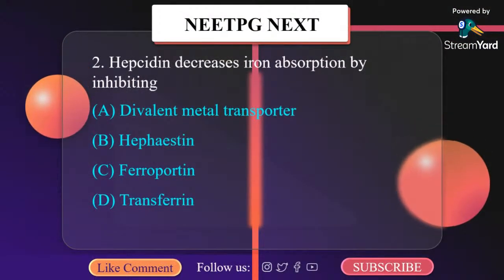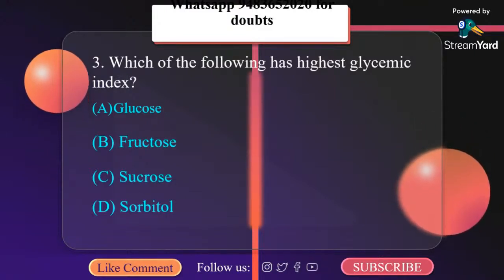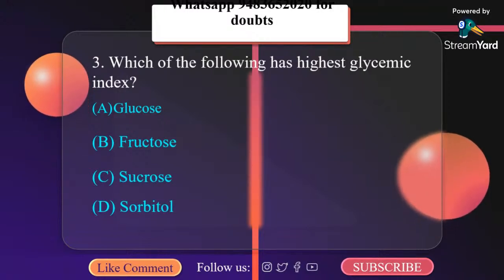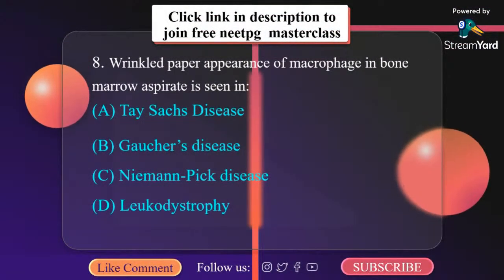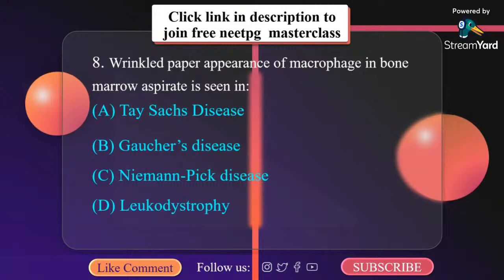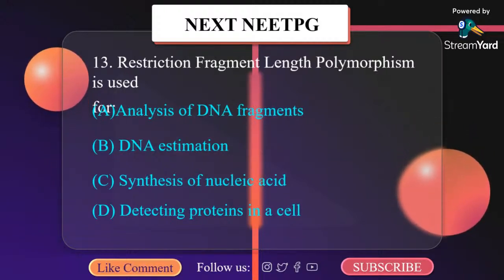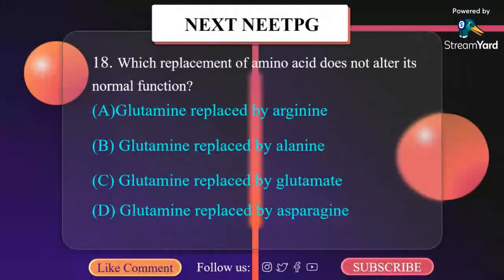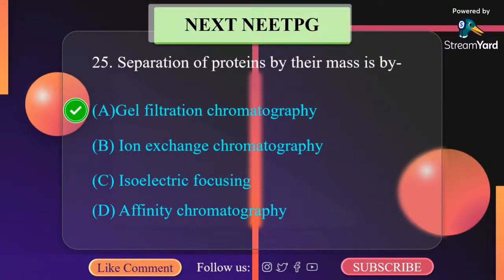NEET PG MCQ CHALLENGE LIVE BIOCHEMISTRY